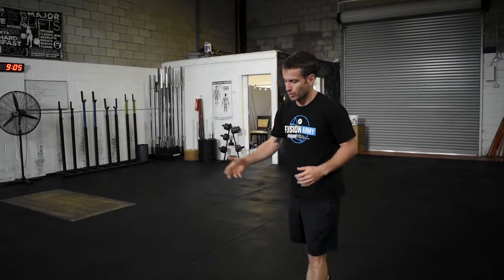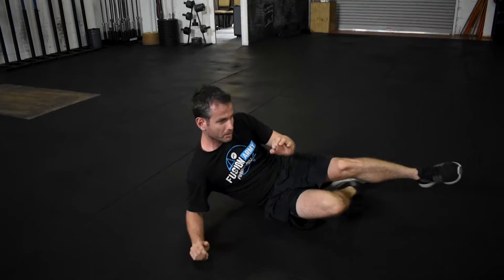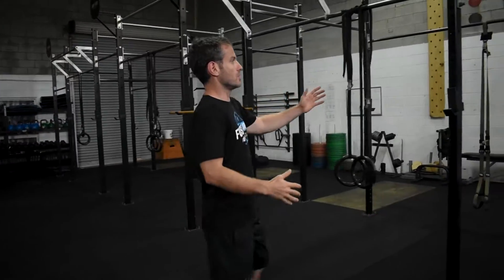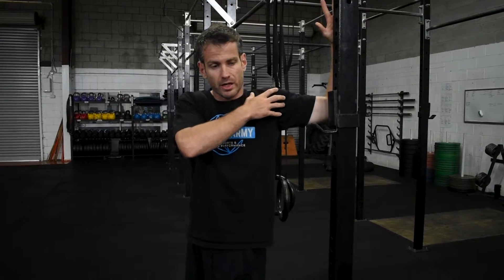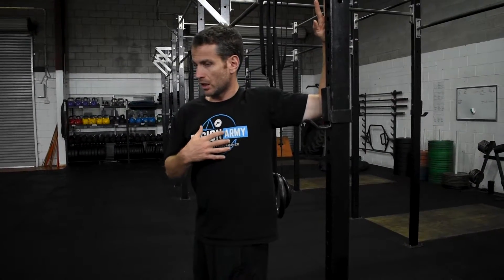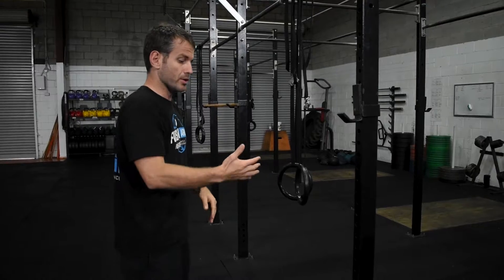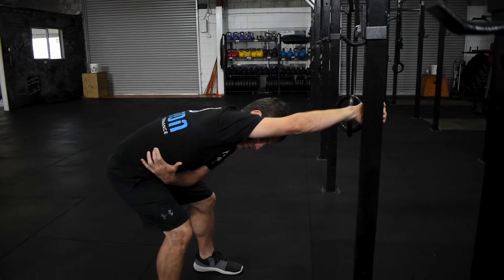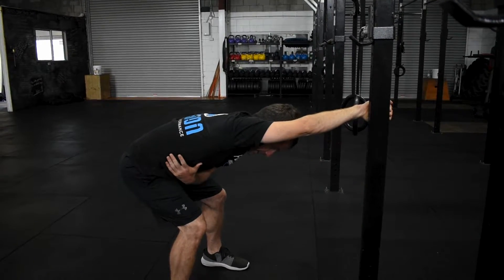3 Stretches To Use If Your Sit All Day Part 2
Part 2 of our series if you tend to sit a lot, this week we look at some simple stretches you can add in so you can loosen up that upper body. While it’s important to do the lower body stretches we went through last week, it’s important not to ignore the upper body as well. Add these into your day, and hit us up with any other movement/training questions you want to be answered!